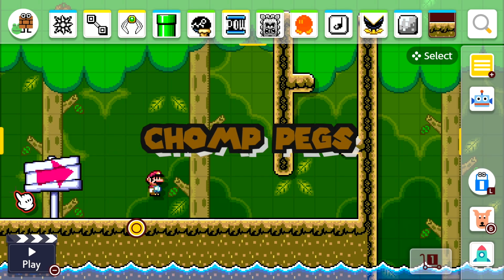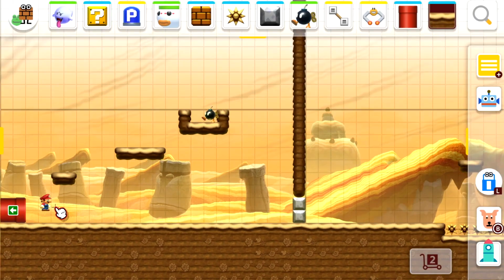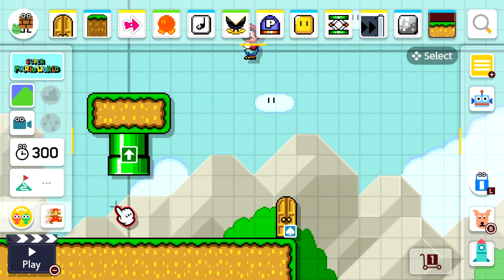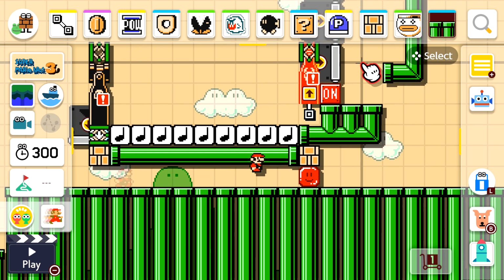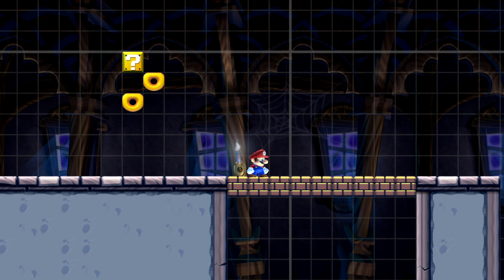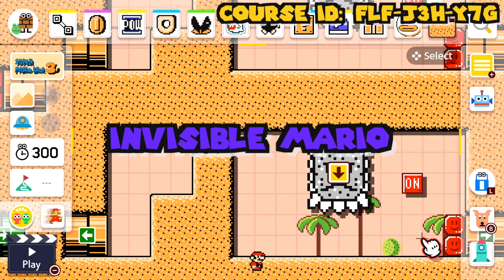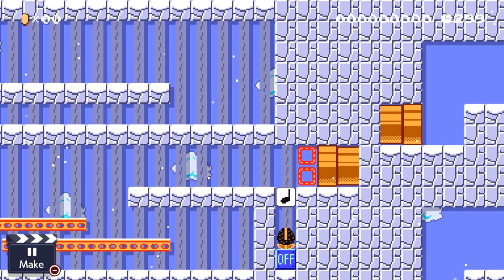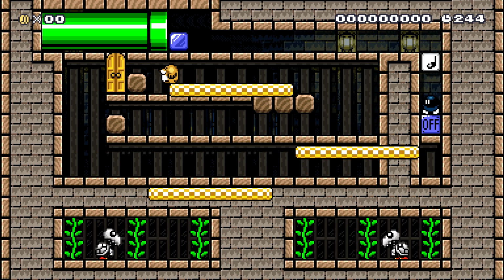Top 7 Things You Didn't Know You Could Do In Mario Maker 2! [Advanced Ideas]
Have your own crazy ideas or level mechanics? Comment them down below or comment a course ID with the mechanic in motion!

Stages:
Monty Mole- R1D-788-WYF
Invisible Mario- FLF-J3H-Y7G
Table Tennis- 55S-BS4-Y1G
 Don’t Look Left- 35T-JPR-BFF

nin10doland/